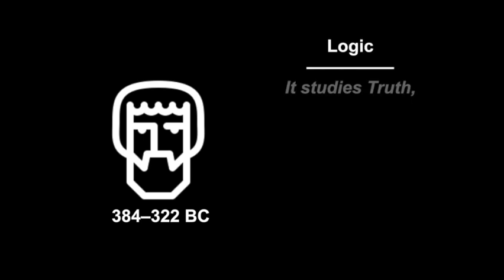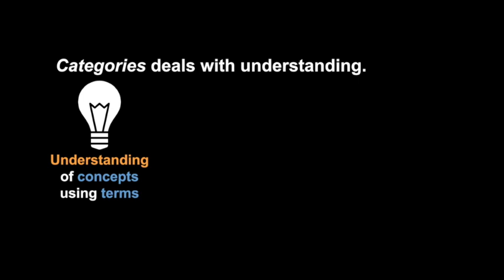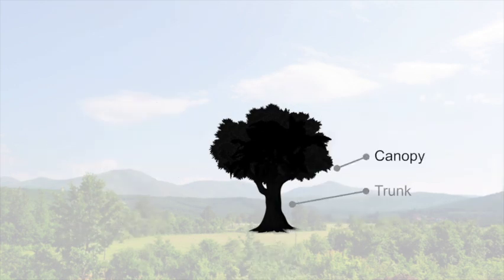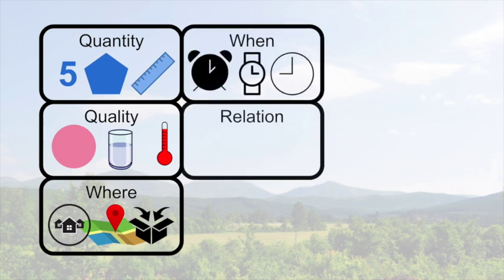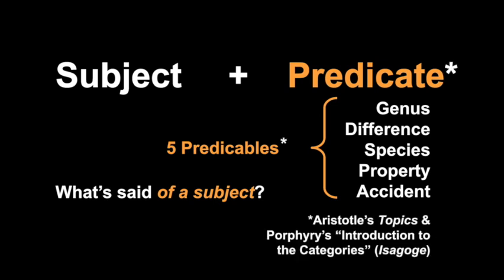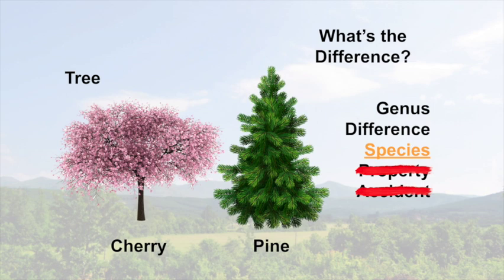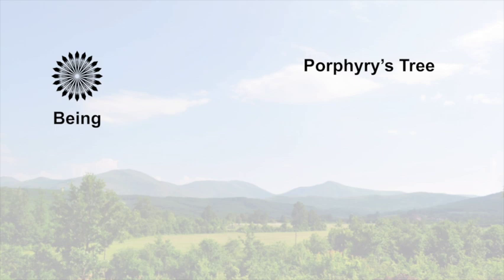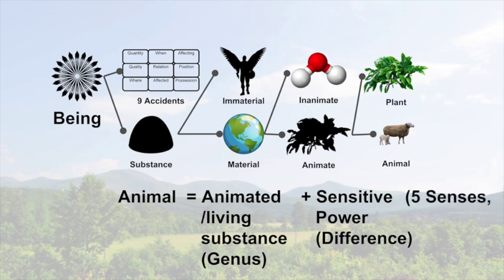Aristotle's Logic: Categories & Porphyry's Tree (Organon, Part 1)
Aristotle's Categories starts the 6-work Organon that establishes the field of logic. His universal categories pave the way for clarifying definitions, identifying substances, establishing essences, and pioneering scientific classification.